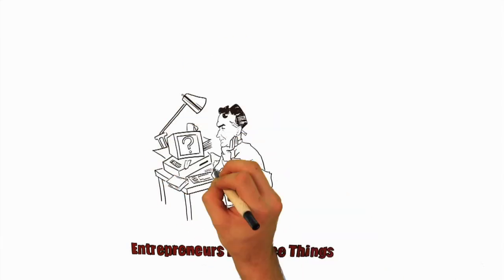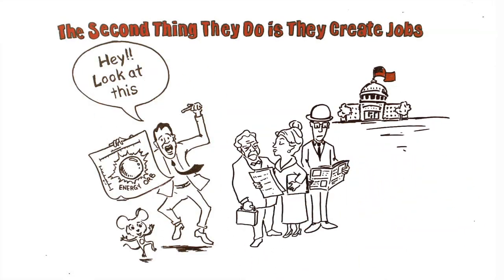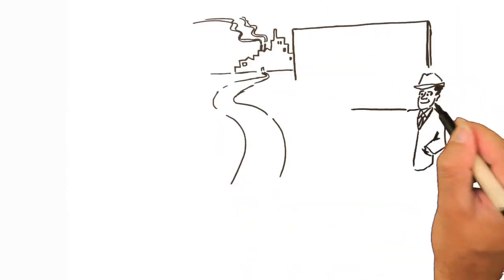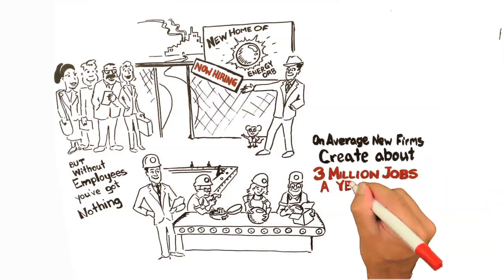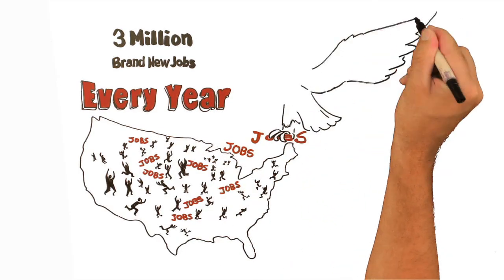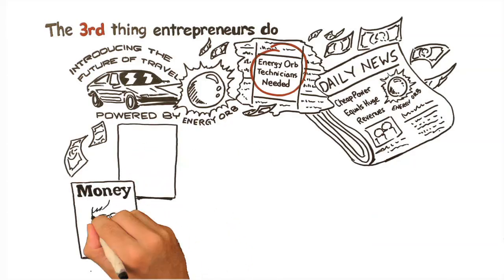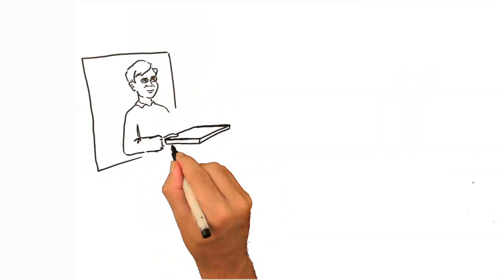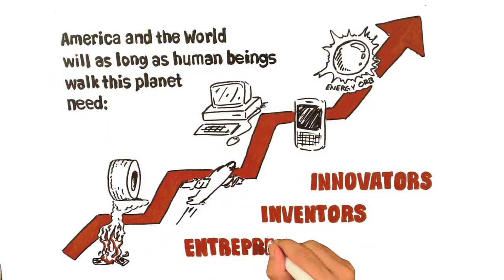Kauffman Sketchbook | The three things entrepreneurs do for our economy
The three things entrepreneurs do for our economy:
- They birth the new: Every type of innovation we have comes from entrepreneurs.
- They create jobs. New firms hire.
- They create all the new net wealth in society.

Learn more about how Kauffman supports the start and growth of new businesses

Kauffman Sketchbook 1